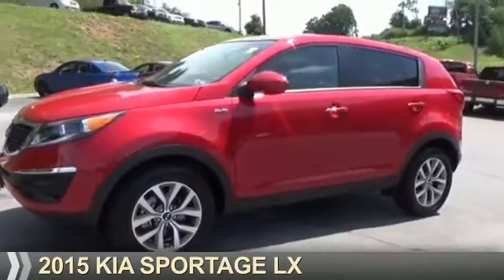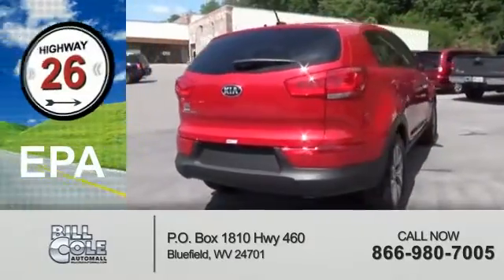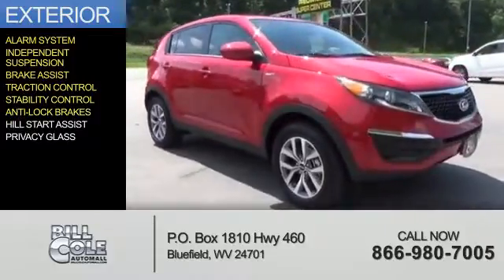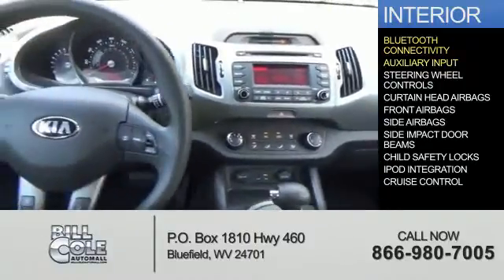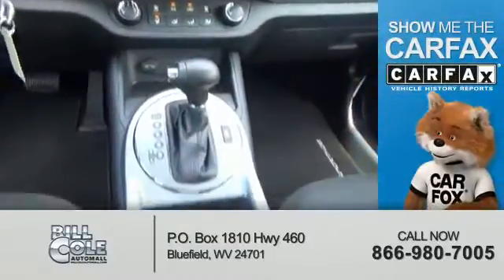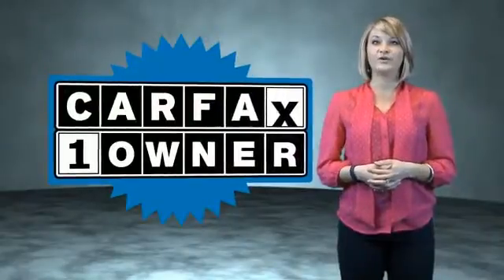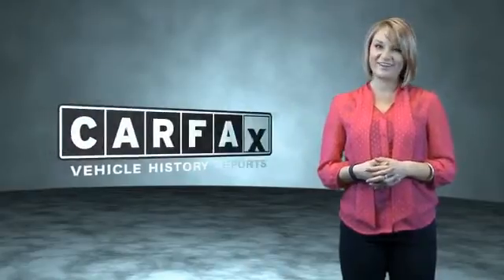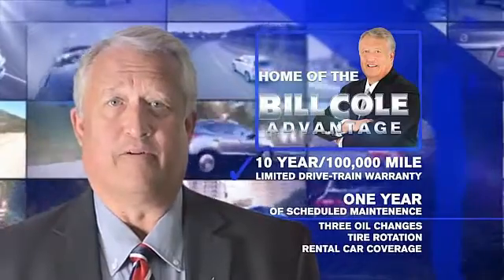2015 Kia Sportage N4210A - Bluefield WV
Year: 2015
Make: Kia
Model: Sportage
Trim: LX
Engine: 2.4 liter 4 cylinder AWD
Transmission: Shiftable Automatic
Color:
Mileage: 445
Address:
VIN:KNDPBCAC9F7764173